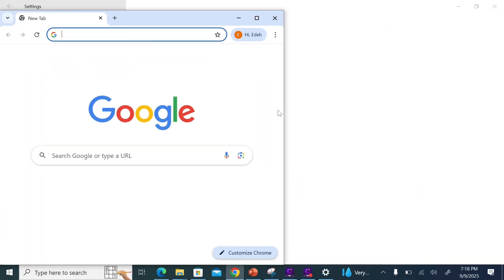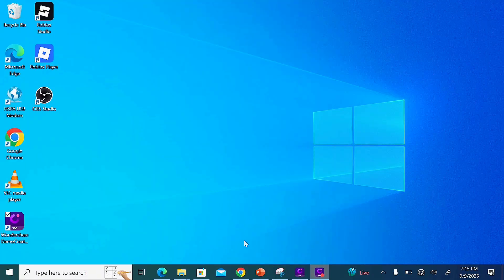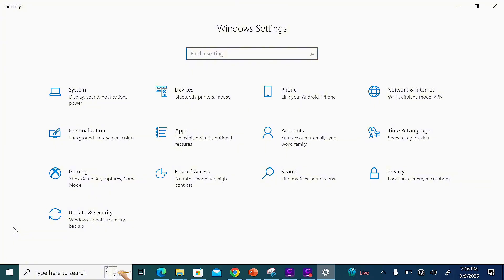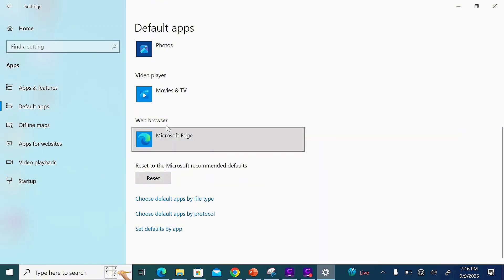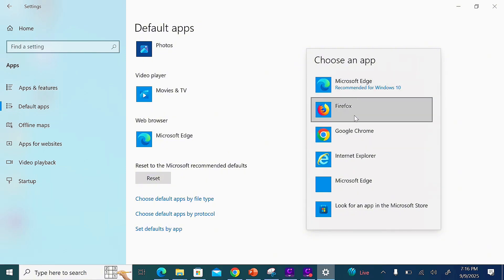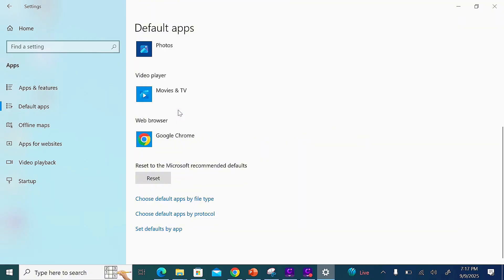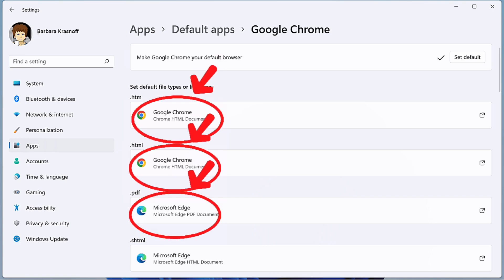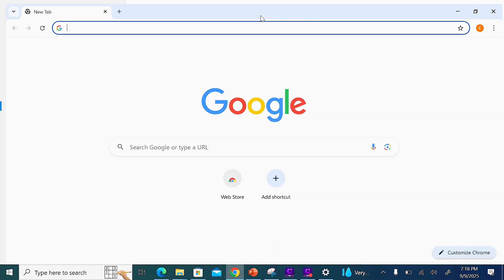How to Make Google Chrome Your Default Browser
In this video, I will guide you step by step on how to make Google Chrome the default browser on your laptop or PC. Whether you are using Windows 10, Windows 11, Windows 7, or any other version, and no matter the brand of your laptop or computer, this method will work for you. I will show you how to access the default apps settings on your Windows laptop or PC and change your default browser to Google Chrome easily. Once you do this, all your links, PDF files, and other web-related files will automatically open with Google Chrome by default, giving you a faster and smoother browsing experience. Watch till the end so you don’t miss any step in setting Google Chrome as your default browser on your laptop and PC.